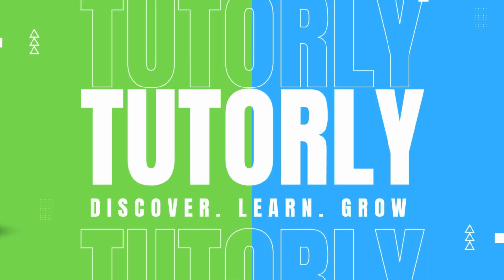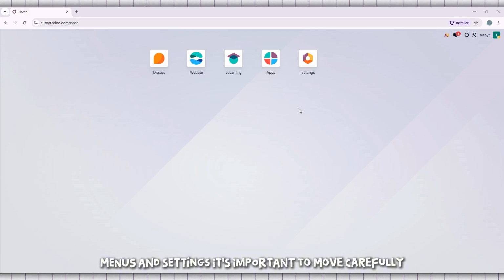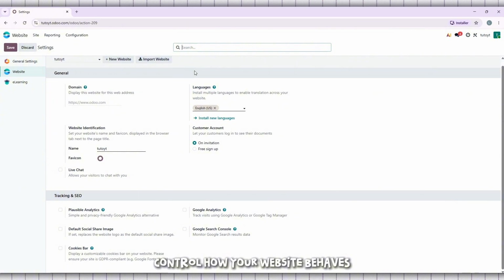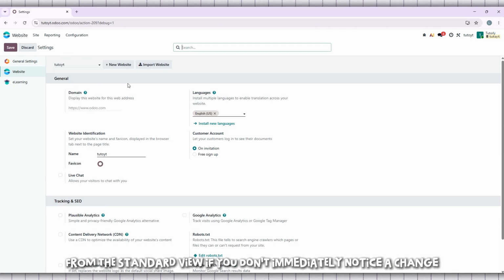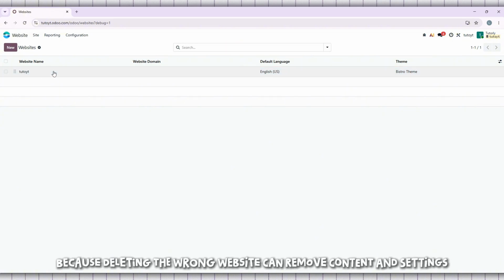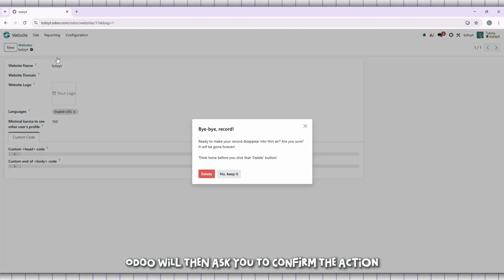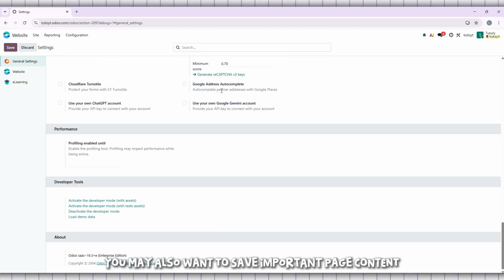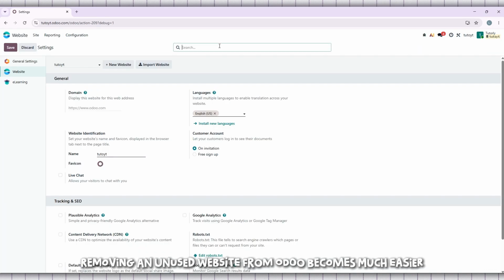How To Delete Website From Odoo (2026 Guide)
Are you tired of using Odoo and want to start fresh? Or perhaps you're looking to remove all data from your Odoo website for testing or development purposes? In this video, we'll explore the process of deleting your entire website from Odoo, including all data, modules, and configurations. We'll cover the steps to completely wipe your Odoo instance clean, so you can start over from scratch. Whether you're a developer, administrator, or business owner, this video will guide you through the process of removing your entire Odoo website. Watch until the end to learn how to delete your entire Odoo website and start fresh.